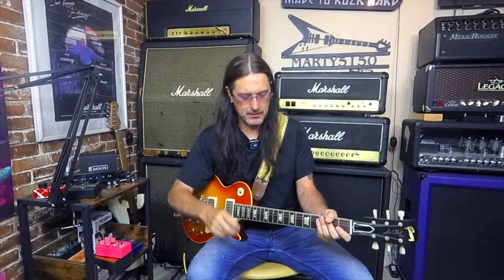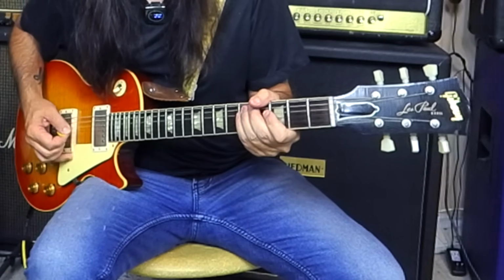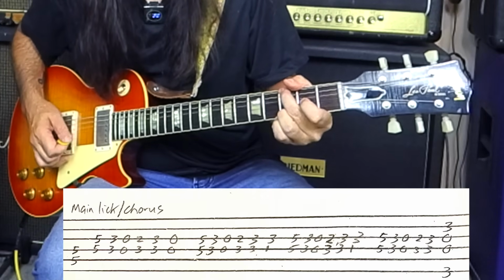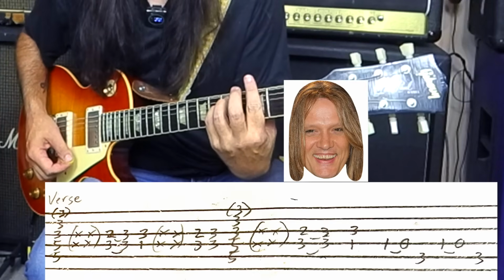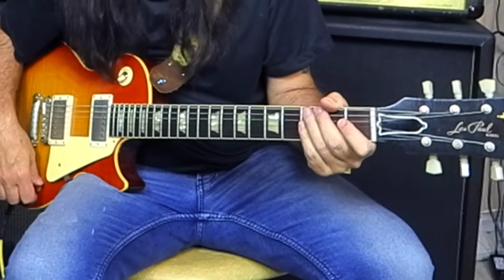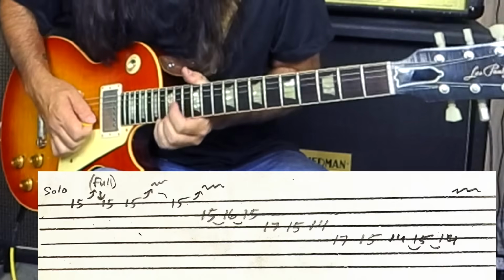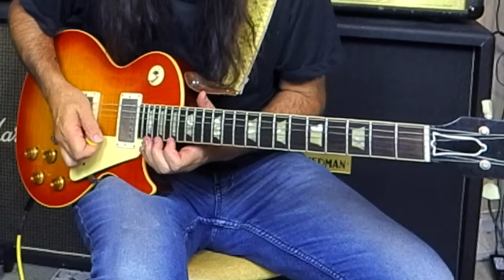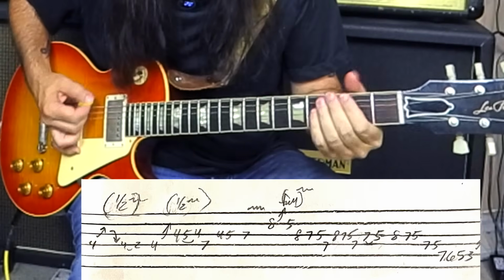How To Play Youth Gone Wild By Skid Row - Guitar Lesson - Dave Sabo - Scott Hill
In this video I demonstrate how to play the song Youth Gone Wild by Skid Row.  This song features some really cool riffs, and has some amazing tones, pinch harmoinics and a killer guitar solo.  I cover how to play all the parts including the guitar solo.  I also provude performance tips on achieving the right sound, how to execute pinch harmonics, get the most out of string bends as well as other off topic and fun “in the weeds” conversations about playing guitar and music in general.  Dave “The Snake” Sabo and Scotti Hill are great guitarists, and coupled with the vocals of Sebstian Bach, their debut album will live on forever and be considered one of heavy metal’s finest moments from the 80’s.  I hope you enjoy the lesson.